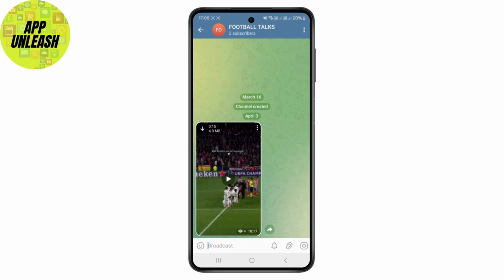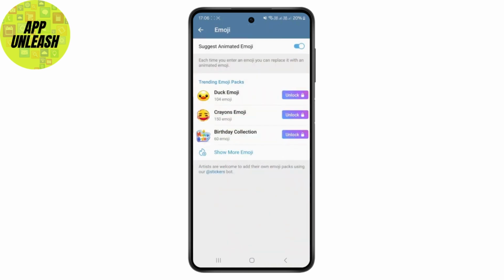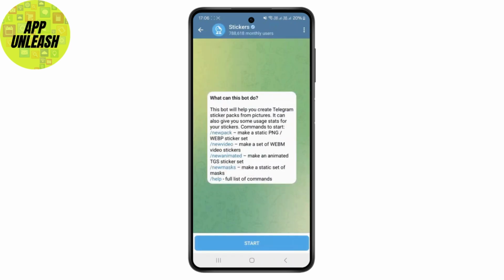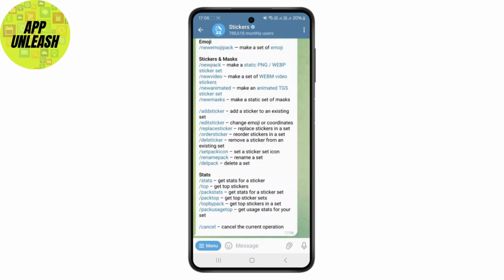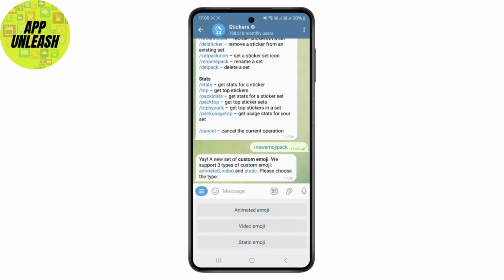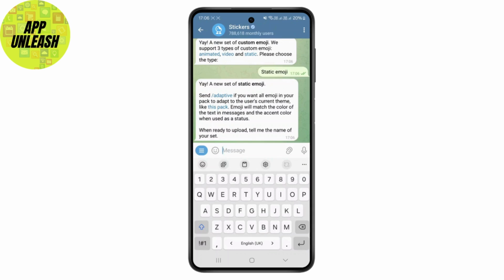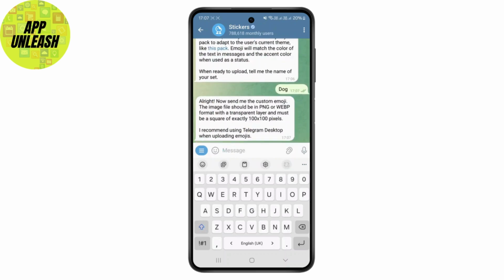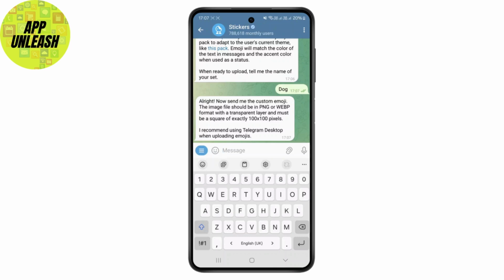How to Use Custom Emoji on Telegram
How to Use Custom Emoji on Telegram (2025)!
Want to make your Telegram chats more fun and personal? This video will guide you through the steps to use custom emojis on Telegram, so you can express yourself like never before. Whether you're asking, "How do I add custom emojis to Telegram?" or need help with using them in your messages, this tutorial has you covered. Learn how to upload and use your favorite emojis on Telegram to enhance your conversations. Watch now and start using custom emojis in Telegram today!

Timestamps:

00:00 How to Use Custom Emoji on Telegram
00:10 How to Add Custom Emoji to Telegram Chats